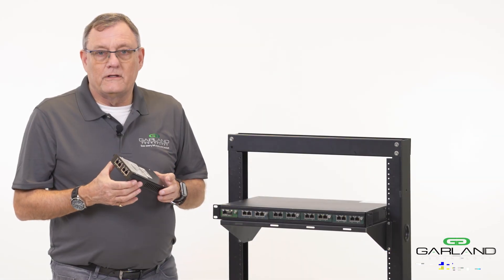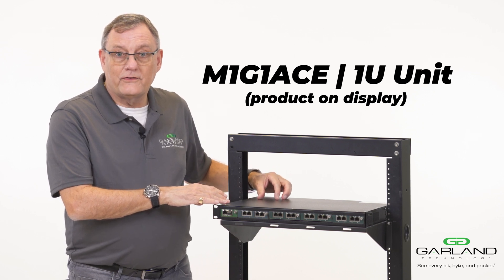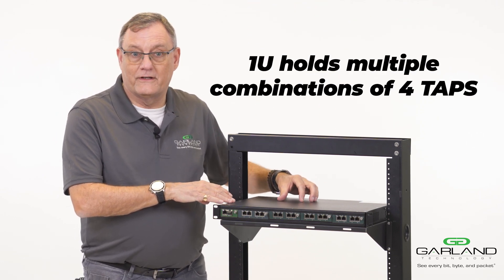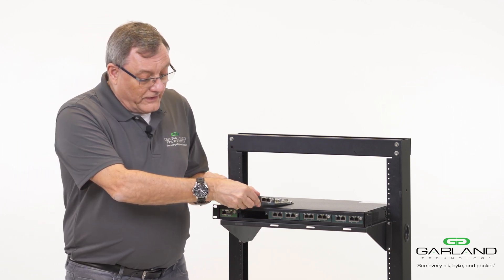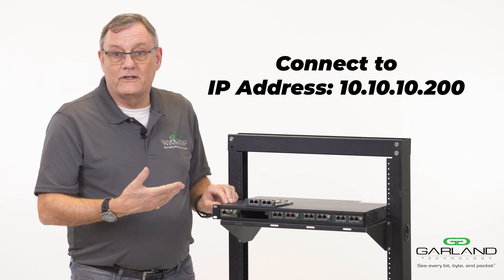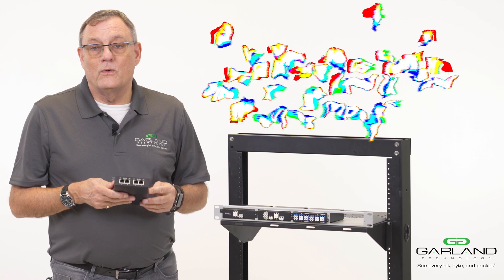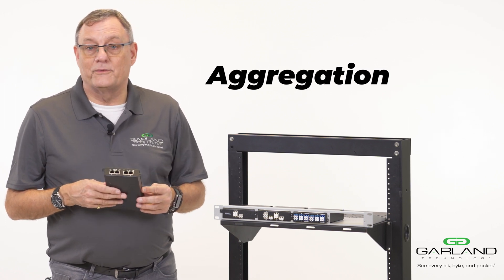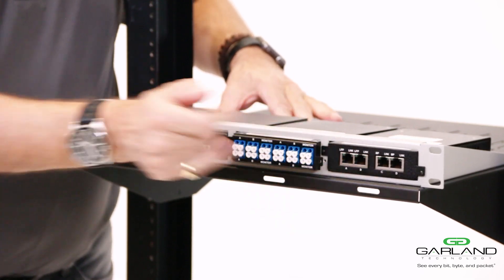Garland Technology Modular Packet Broker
The XtraTAPTM: Modular Packet Broker are purpose-built active network TAPs that support filtering, tap ‘breakout,’ aggregation, bypass and regeneration/SPAN modes guaranteeing your tools see every bit, byte, and packet.®